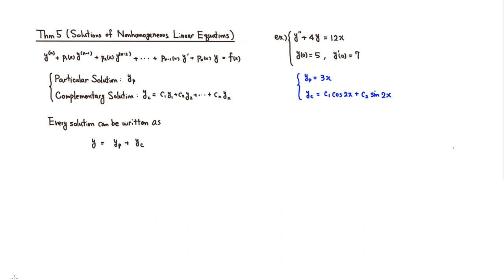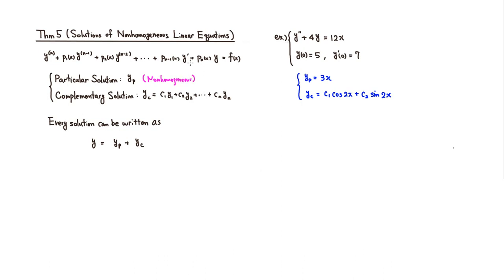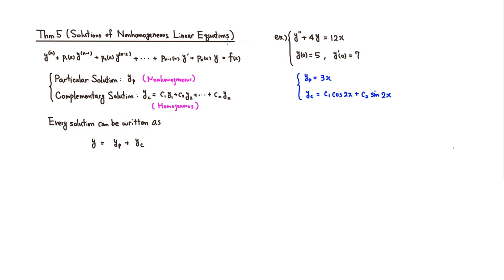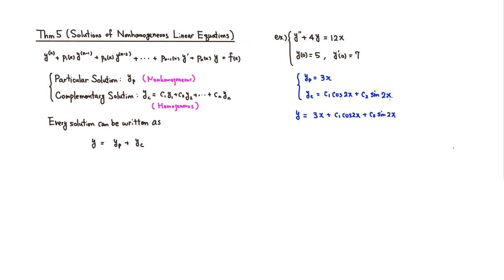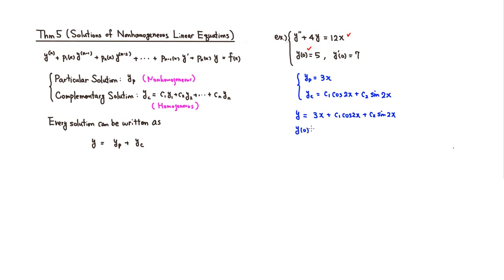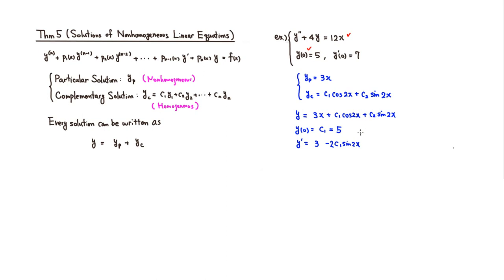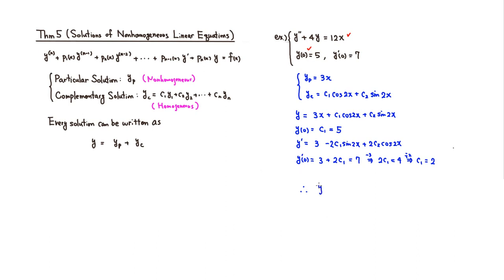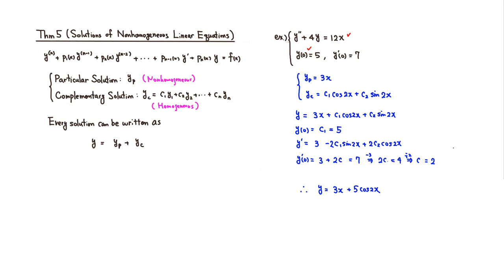Theorem 5 (Solutions of Nonhomogeneous Equations)